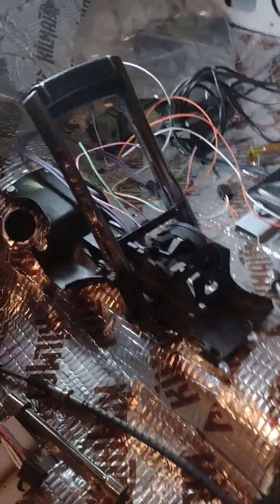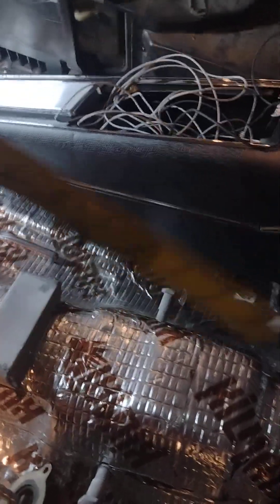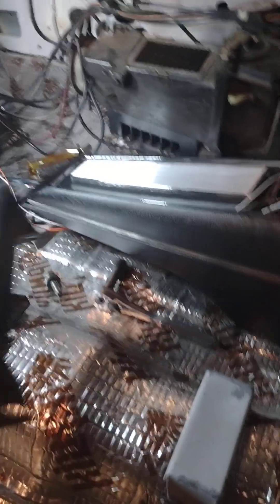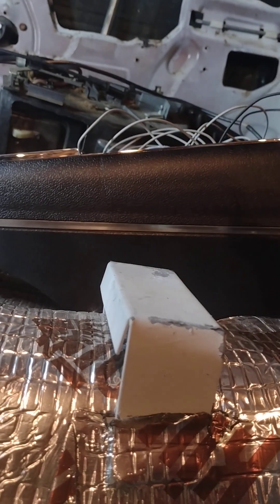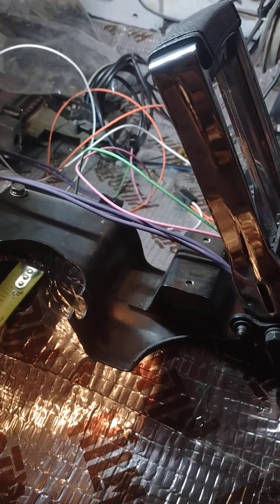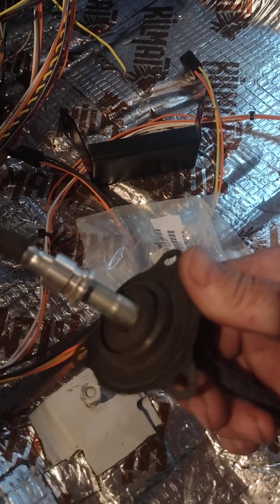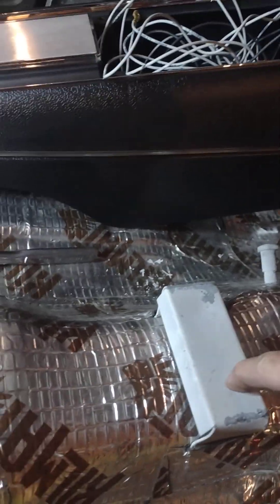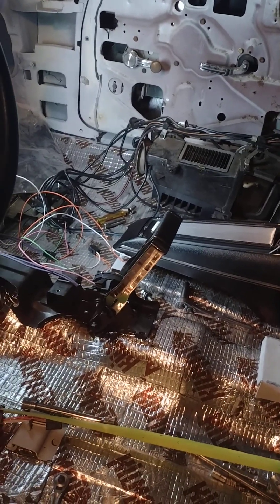1971 Chevelle Staple shifter and center console installation with measurements.